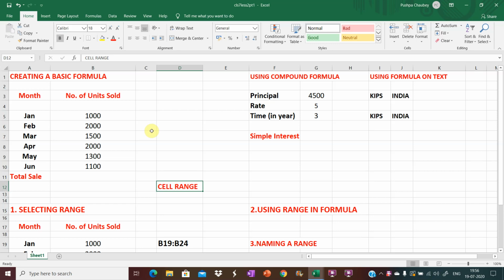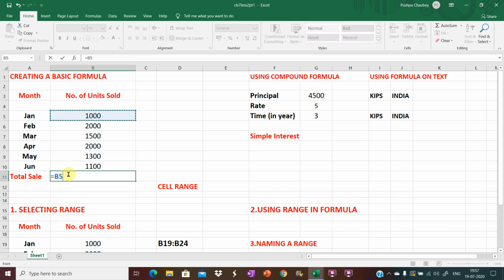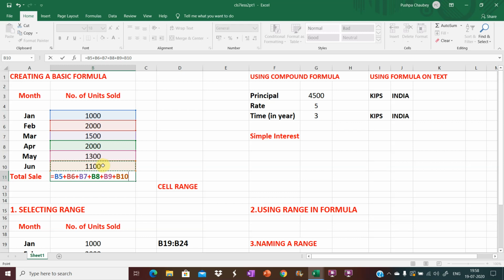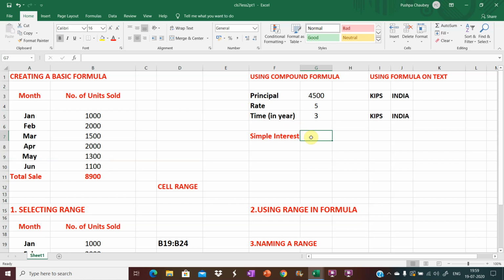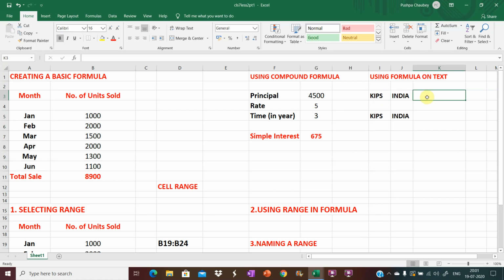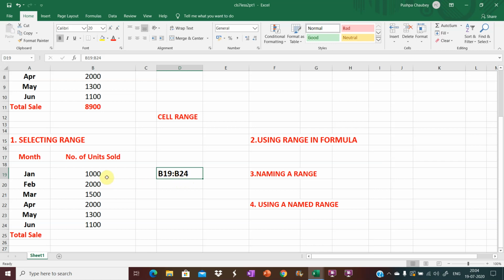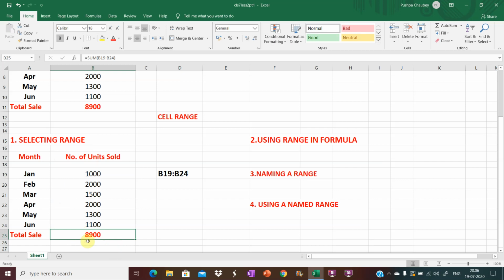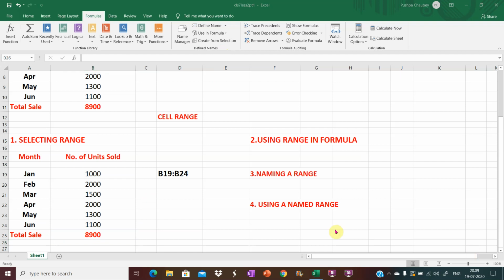FORMULAS AND FUNCTIONS PART II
This video is prepared to teach the students of class 7th content is based on the book cyber beans by kips publications. In this video following topics are covered:
what is basic formula in ms excel?,  how to create a basic formula in ms excel?,
what is compound formula in ms excel?, how to create a compound formula in ms excel?
how to use formula on text?, what is cell range in ms excel? , how to select a range in ms excel?, how to use range in a formula?,  how to name a range in ms excel?,  how to use a named range in a formula of ms excel?